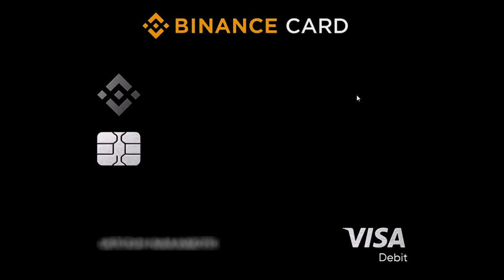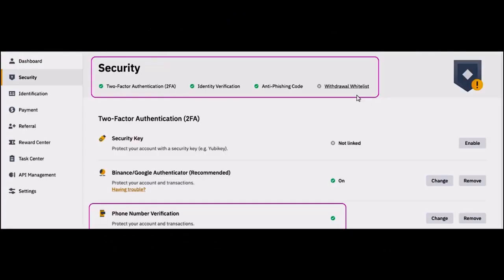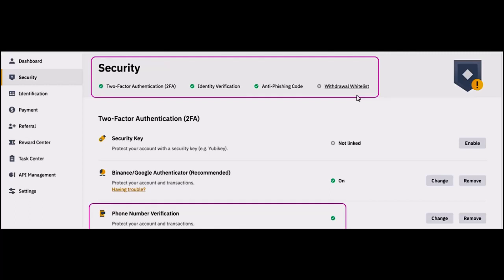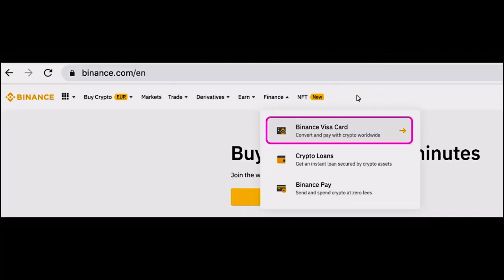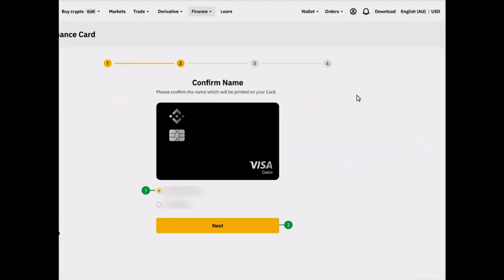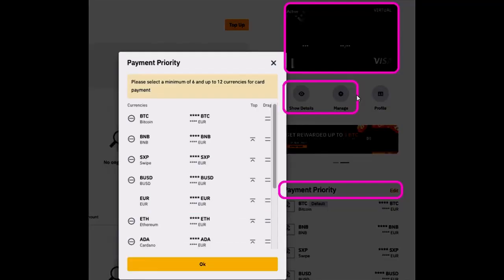How To Use Binance Virtual Card !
In this tutorial, I will guide you on how you can easily use Binance virtual card by following some easy steps.
0:00 Intro
0:14 Security
0:35 Finance
0:58 Use Binance card
2:00 Conclusion